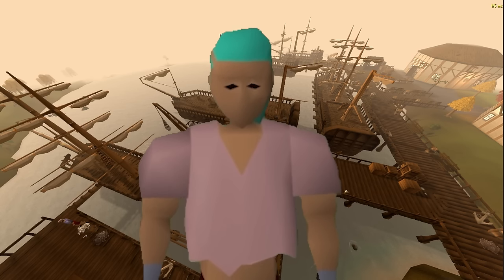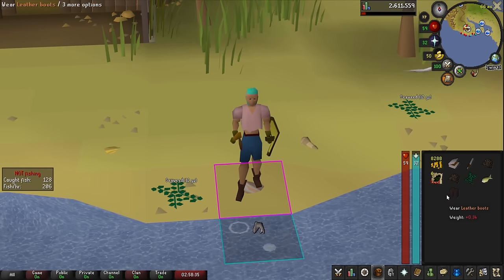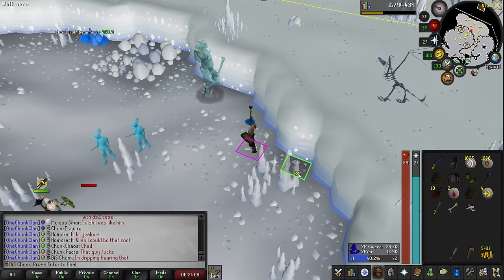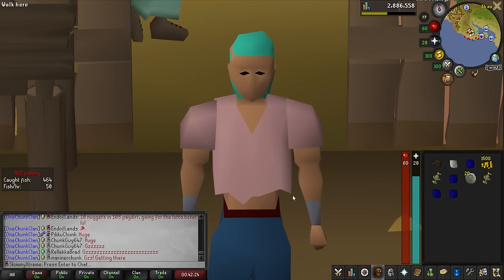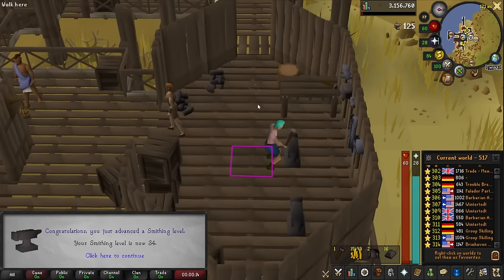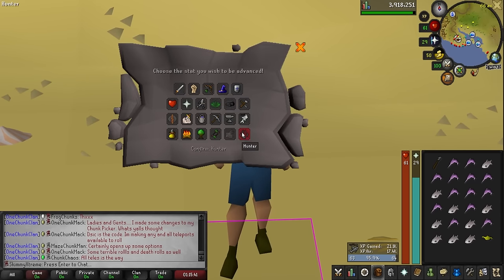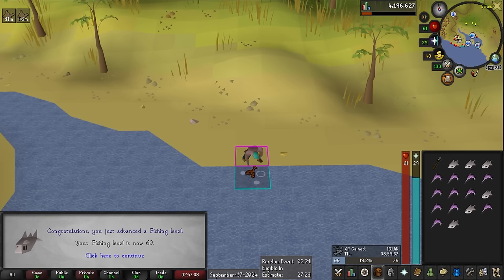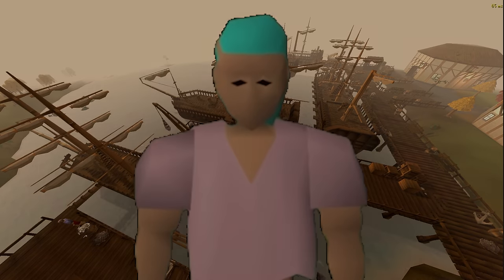This Item Spawn Will Get Me An Axe Upgrade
Thumbnail Credit - @Schpuners

Join my clan in game!
CC Name - Amore Mio

Hey I have a small Amazon wishlist if you would like to get me a gift :D